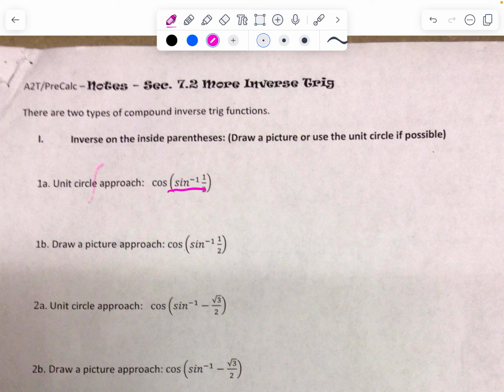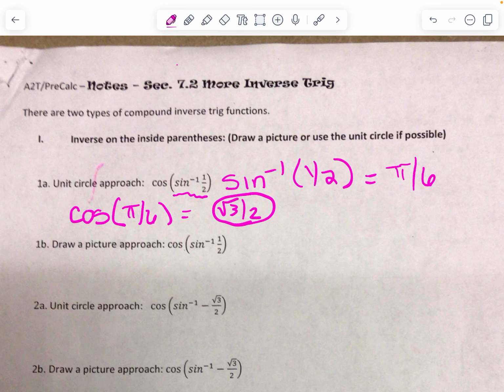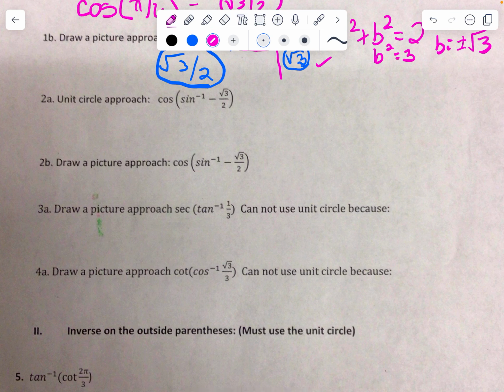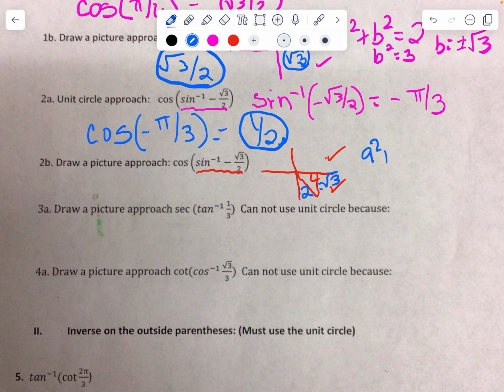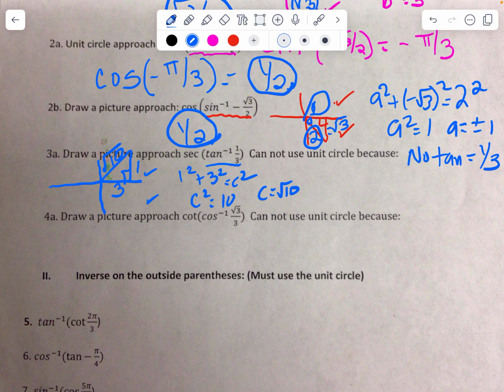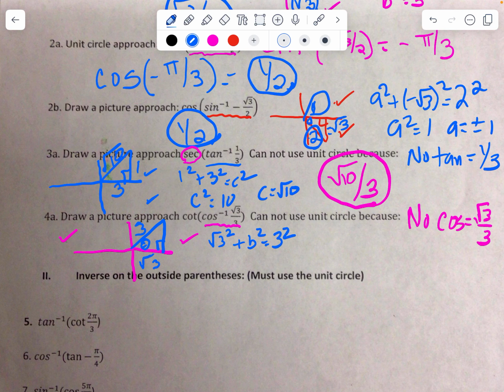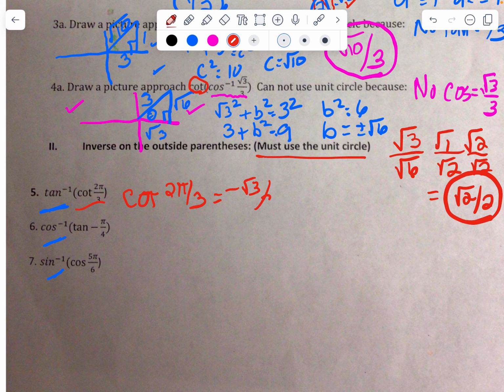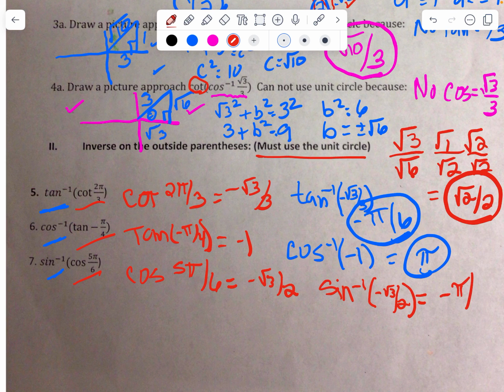7.2 Part 1